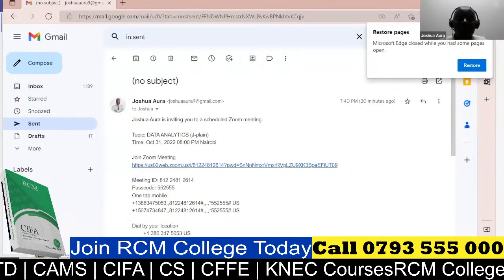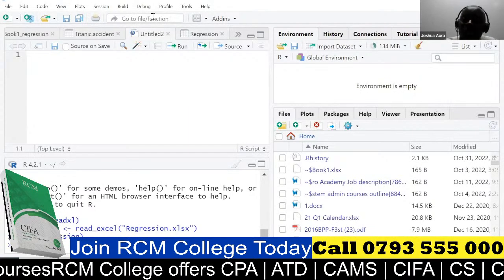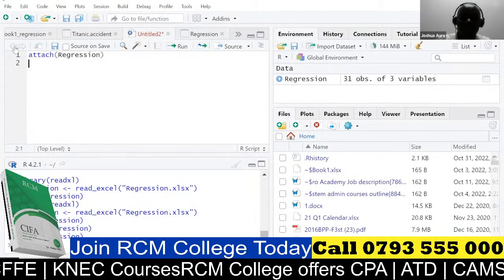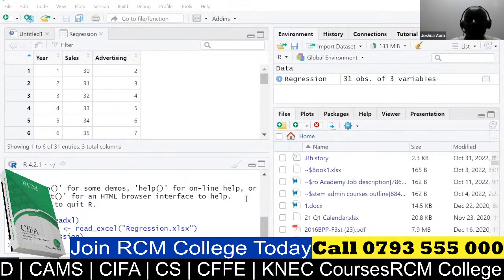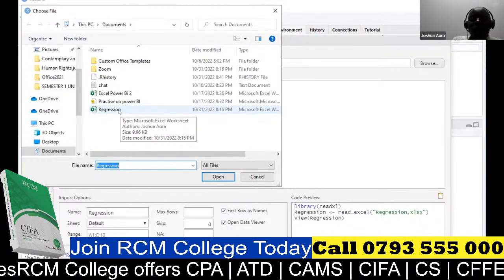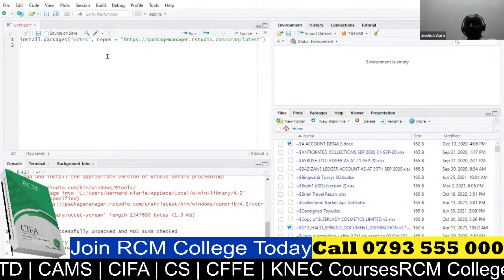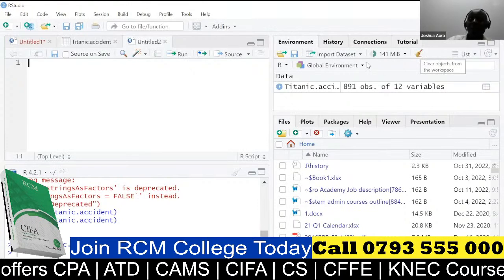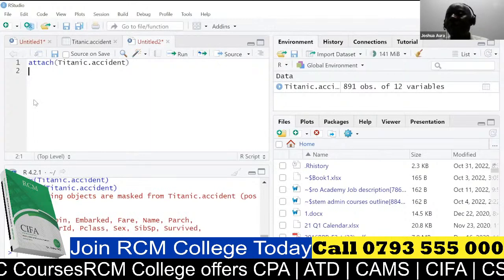REGRESSION ON MICROSOFT EXCEL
CPA Business and Data Analytics(BDA) - Regression on Excel.  Experience the ease of understanding Business and Data Analytics with RCM Online College. This practical paper, centered on Microsoft Excel, will equip you with the skills you need to succeed. At just Ksh 8,500, this opportunity is one call away at 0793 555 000.
Join us today, where excellence meets expertise!